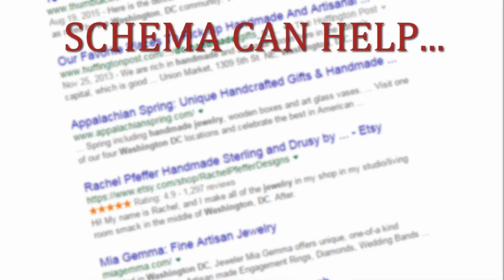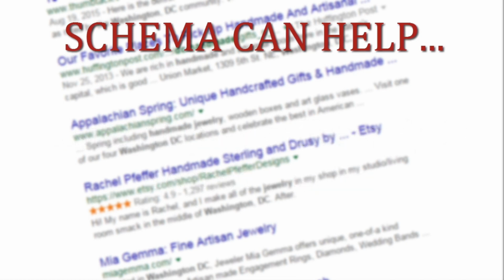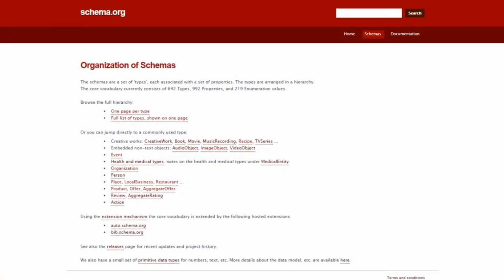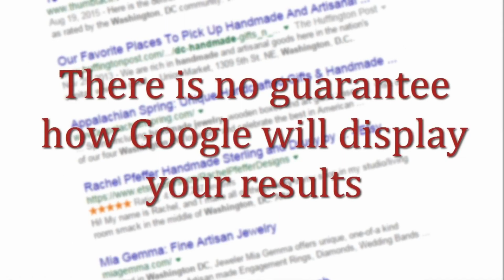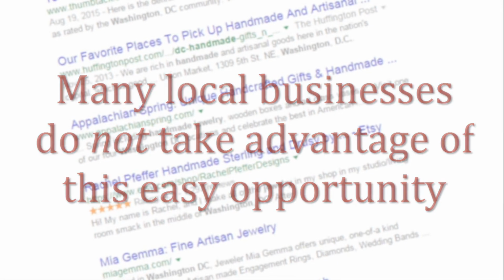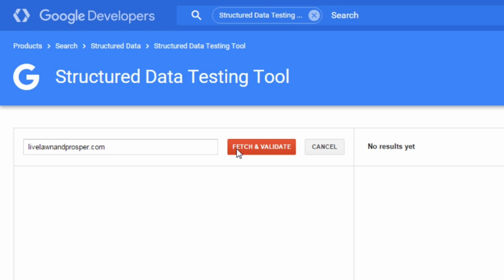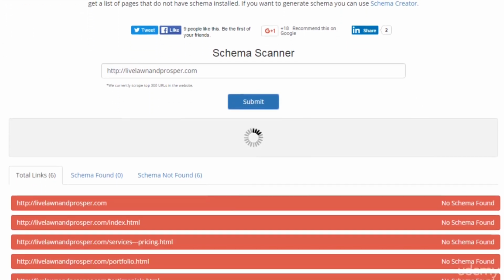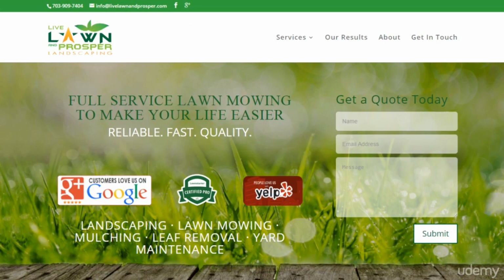What Is Schema Why You Should Use It How To Test Your Site For It video 34